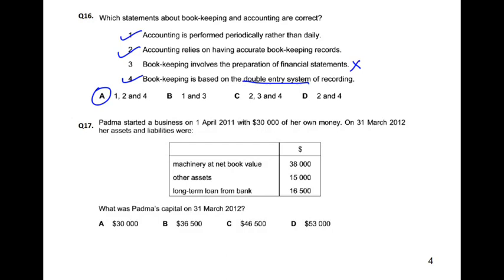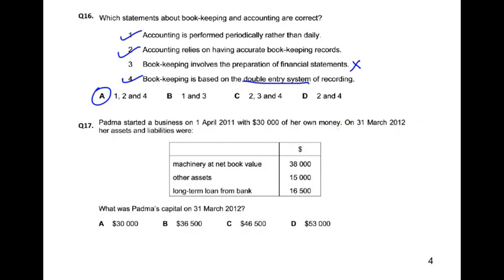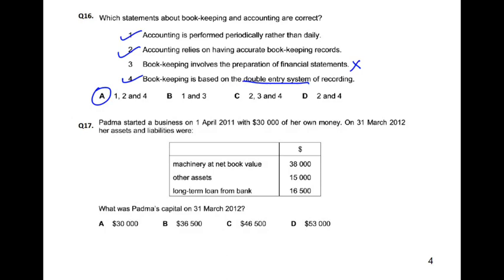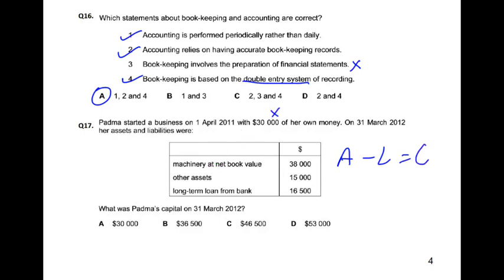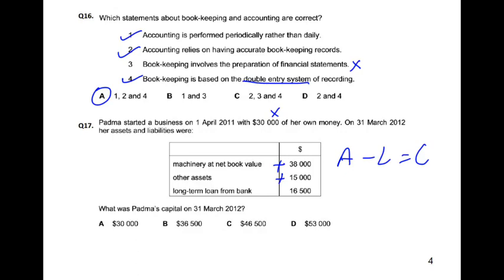Double Entry - MCQ - Q17